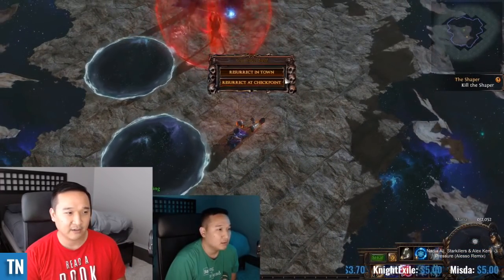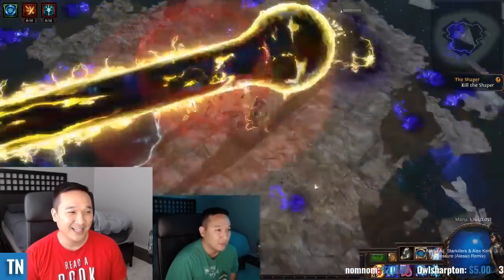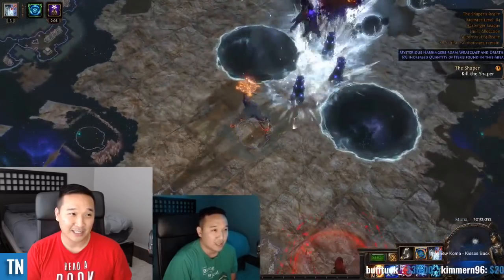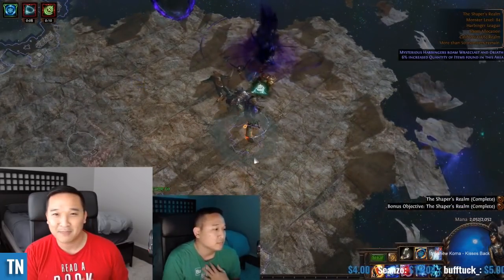GC Totems Guide and Shaper Kill!